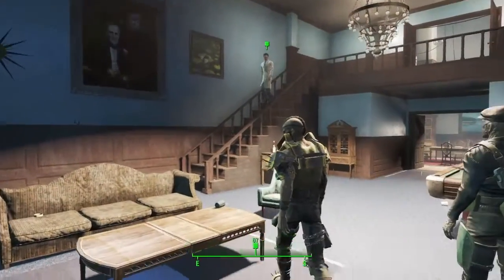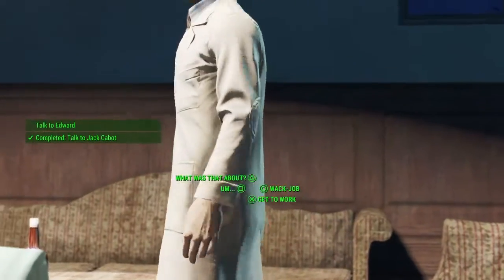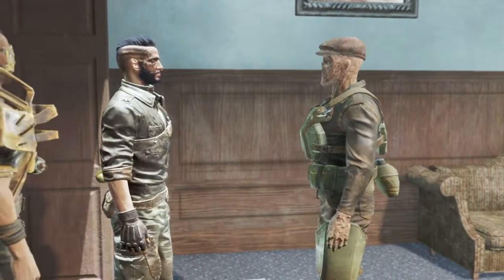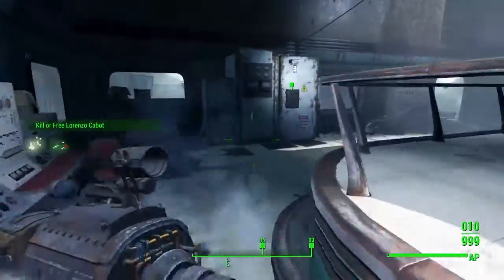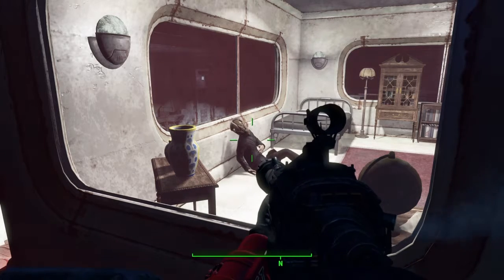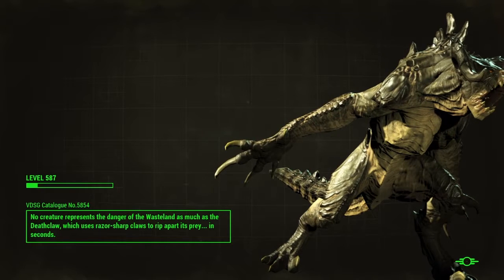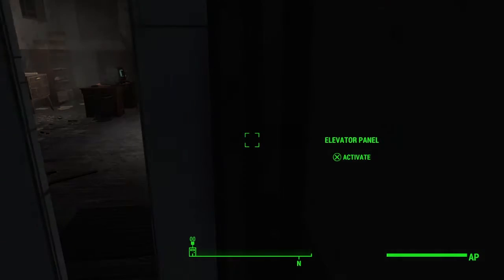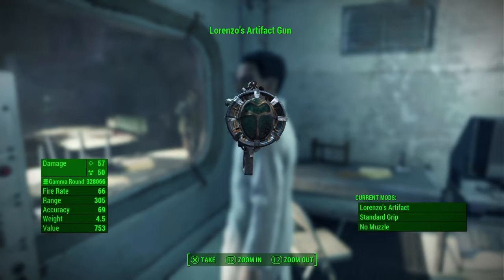How to get lorenzo's artifact gun in fallout 4